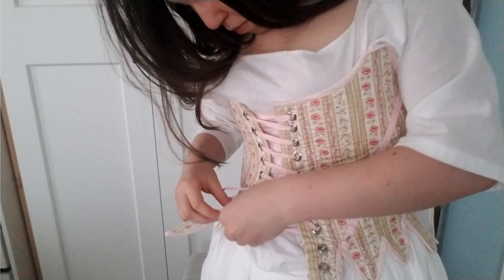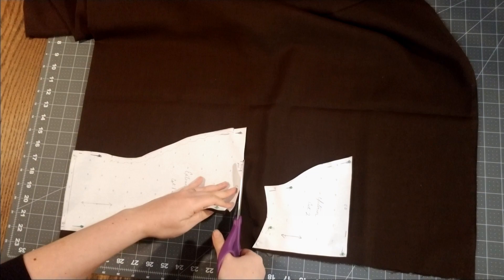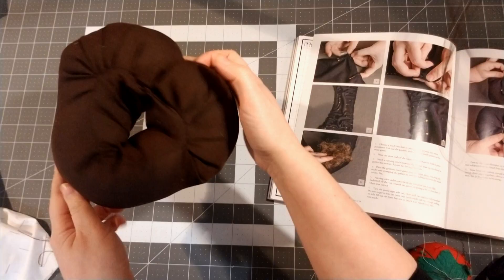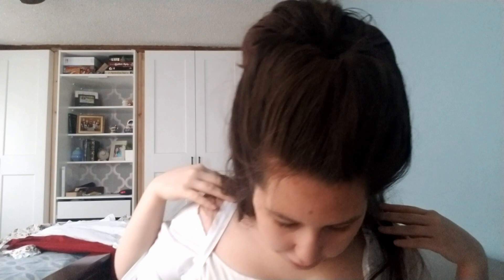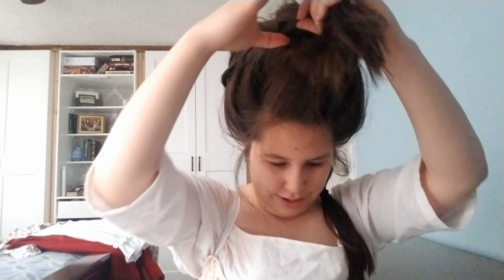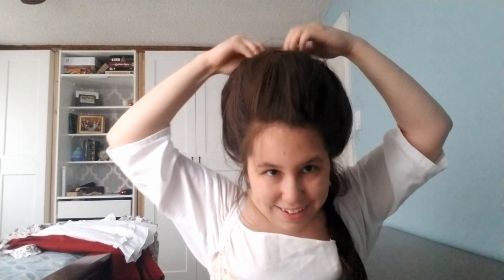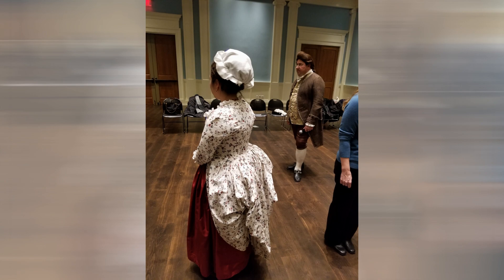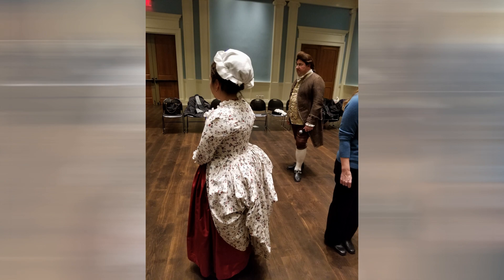Novice Tries 18th Century Hair Tutorial | Ski Alpin Coiffure | American Duchess Beauty Book Review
I attempt to recreate the Ski Alpin Coiffure hairstyle from American Duchess's Guide to 18th Century Beauty and...well...I tried?

Knitting Needle

Grid Paper

My sewing machine

TV Shows/Movies Mentioned:
The Addams Family (1964 Series)
The Addams Family (1991 Movie)
The Addams Family Values (1993 Movie)
The Addams Family (2019 Movie)

The Ring (Not something I ever thought would be in the description of one of my videos, yet here we are)

Hat to Hem
Norwood, PA 19074